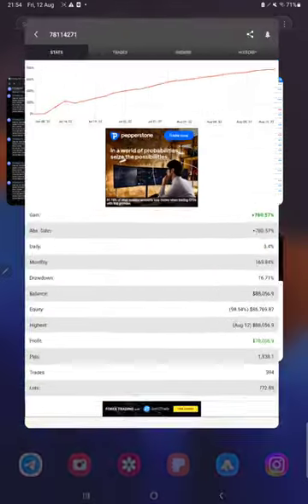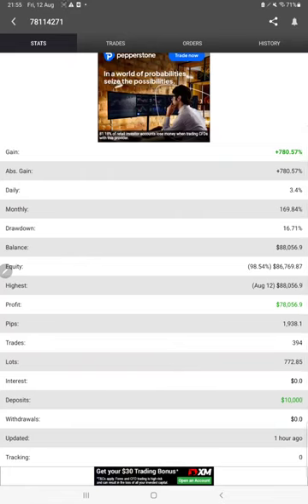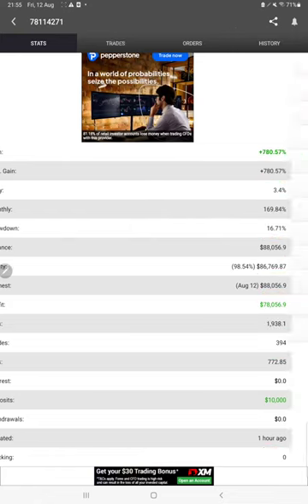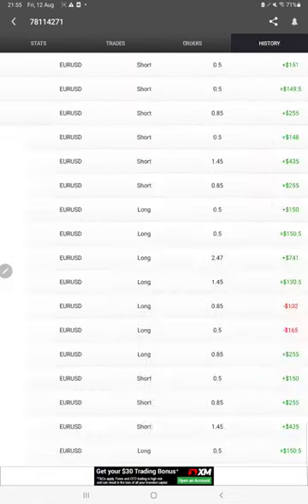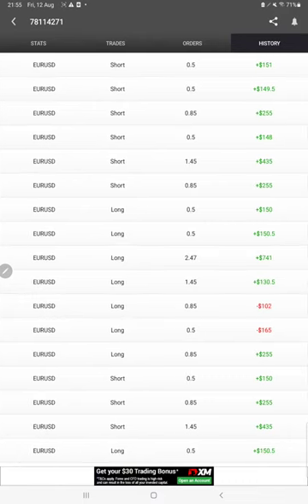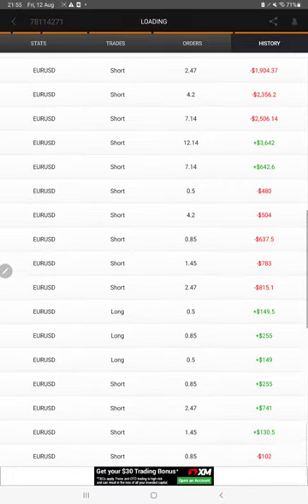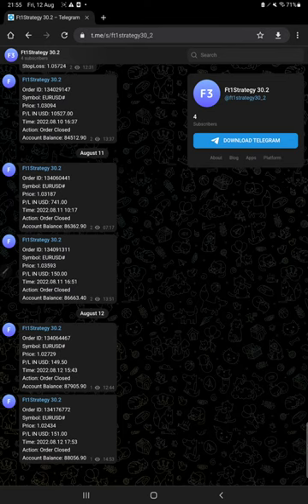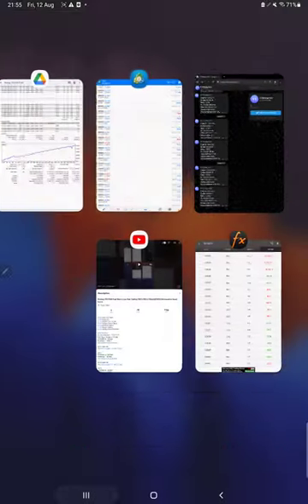Strategy 30.2 EUR High Risk to Low Risk Trading 780% ROI in 22Days(71%ROI Increased in 3days) Part 5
Verify Statementchapter
00:00 Introduction
00:10 Verify Previous Update
00:30 Trading Account History
01:00 MyFXBook Update
01:30 Telegram Update
01:45 Trading Account Statement